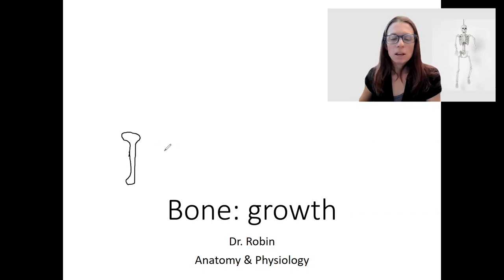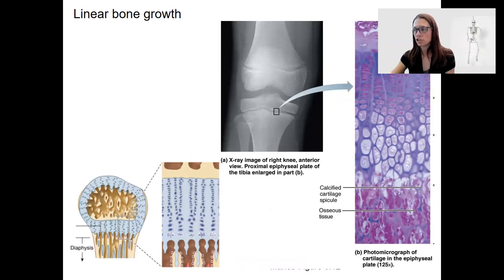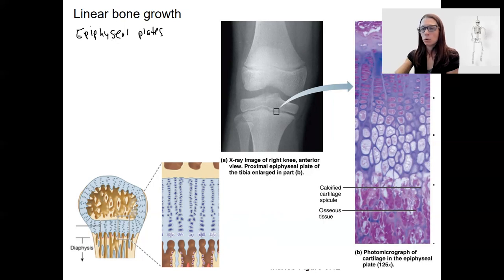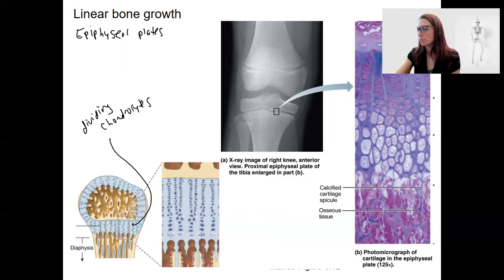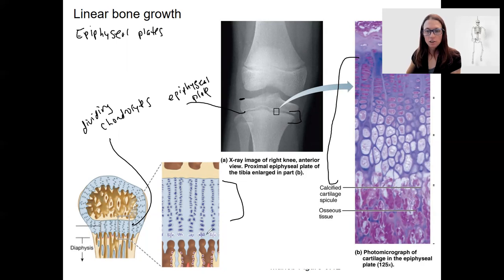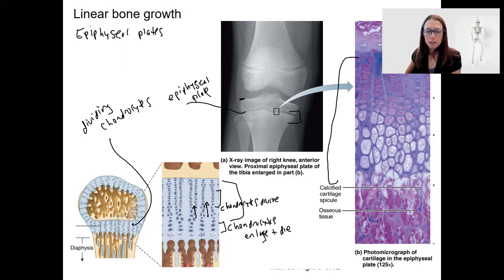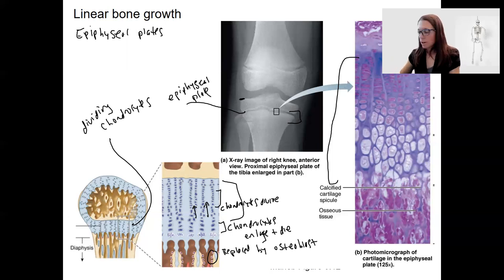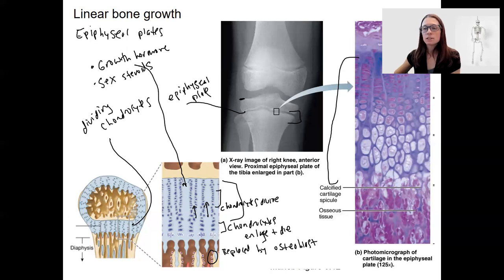5.8 linear bone growth